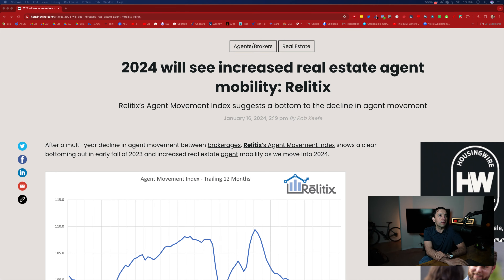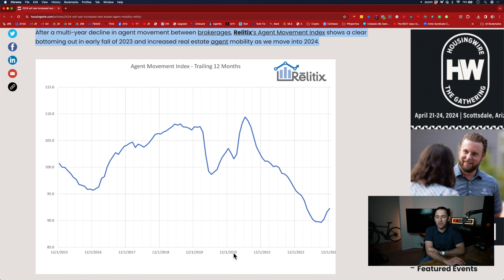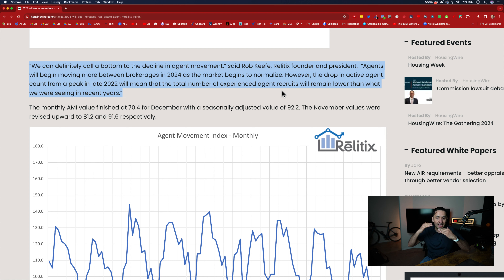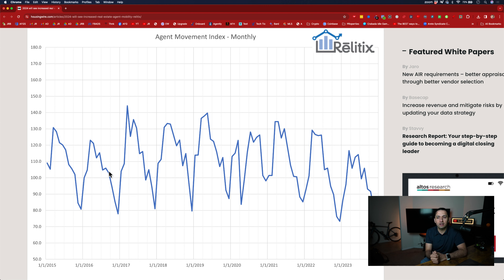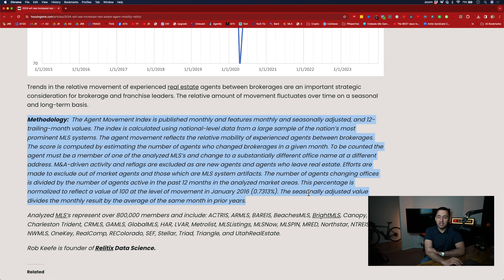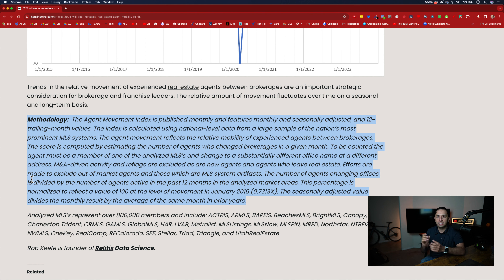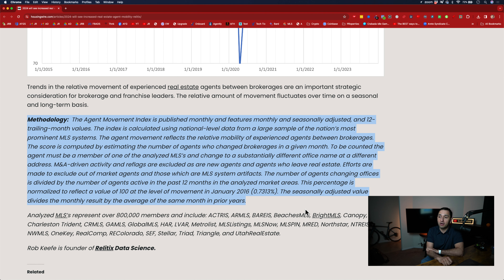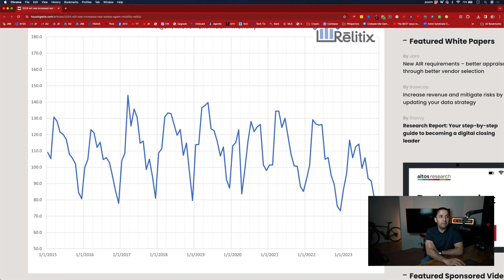The Great Agent Migration - Real Estate Agents Eager to Change Real Estate Brokerage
We're getting ready to see the largest agent migration in quite a while.

Experienced real estate agents have been staying put in their brokerage lately but that is no longer the case. Given all of the uncertainty with commissions, the real estate market stabilizing and other career altering events have pushed agents to finally make a move.

If you're a real estate agents looking to shop brokerages...now is your chance! And if you're a broker...put on your recruiting hat! It's time to recruit!

00:00 Intro
00:13 Article Review
01:19 12-Month Agent Movement Graph
03:44 Monthly Agent Movement Graph
05:50 The Methodology
10:12 Outro